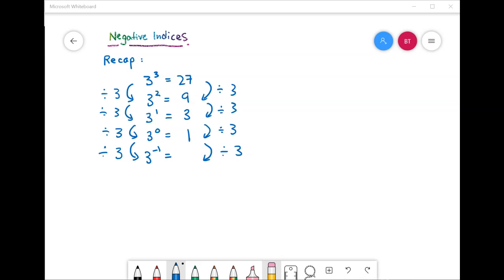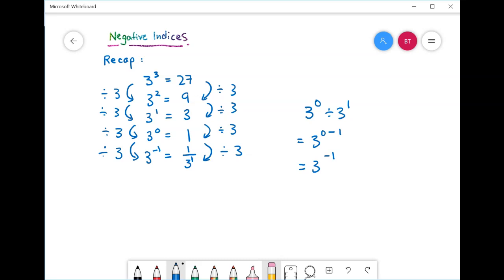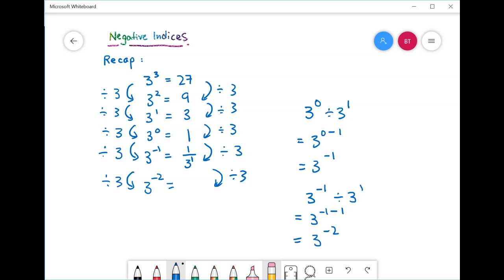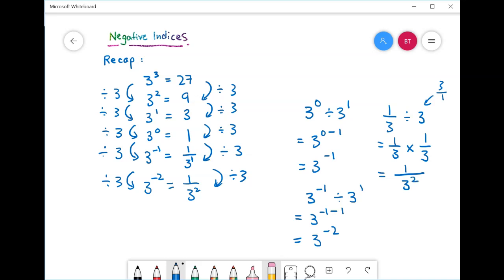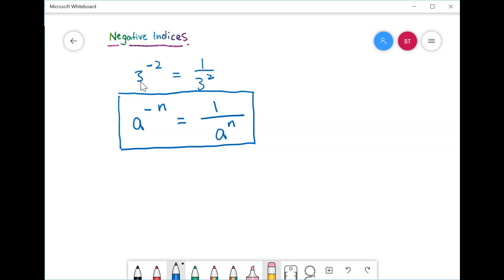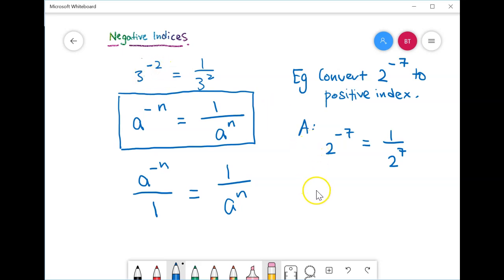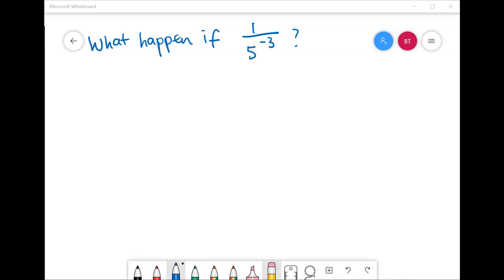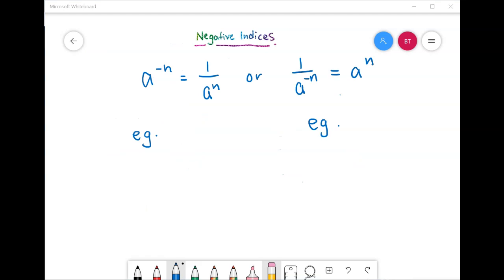Negative Indices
0:00 When base with negative index is in numerator
6:46 What happens if the base with negative index is in denominator?